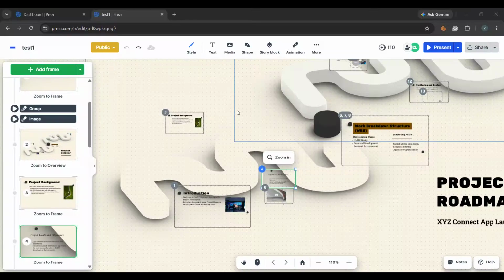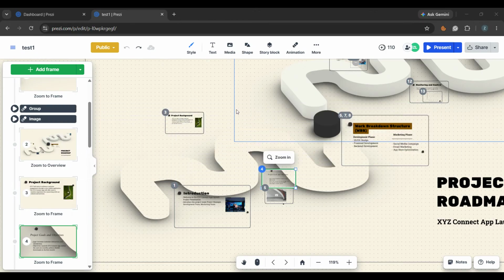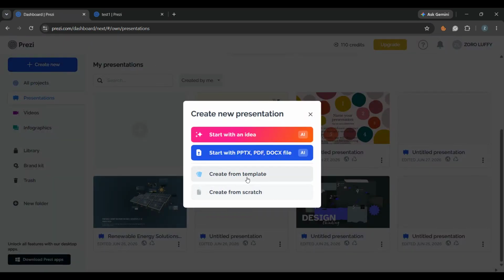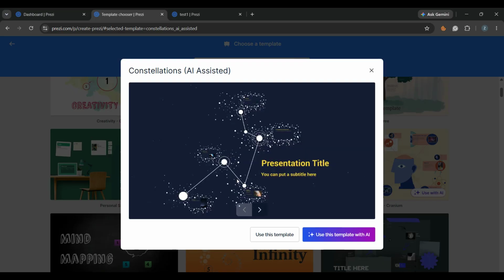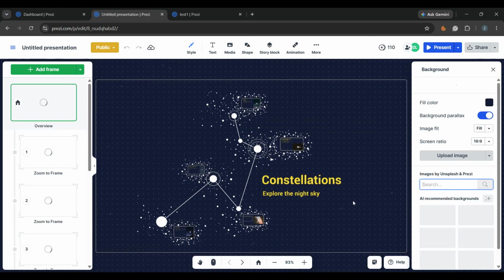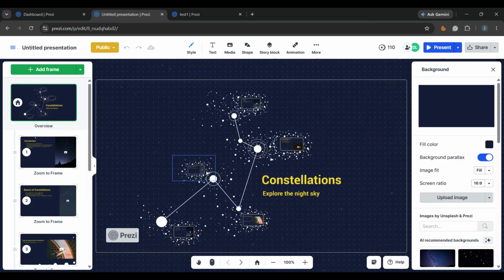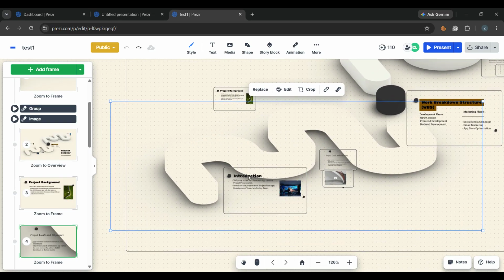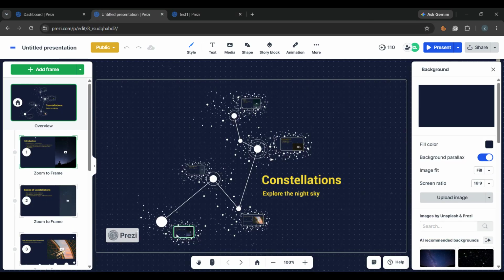How To Change Prezi Template(Step By Step Guide)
Learn how to change a Prezi template the right way, even if you already started building your presentation. This tutorial explains how to create a new Prezi with a different template and move your content over safely.

🕚Timestamps:
00:00 Introduction
00:18 Important template limitation in Prezi Present
00:37 Go to the Prezi dashboard
00:49 Click Create New
01:00 Select the template option
01:12 Choose your desired template
01:25 Click Generate
01:37 Copy your topic from the old presentation
01:52 Paste content into the new presentation
02:11 Review and adjust the layout
02:26 Final tips and outro

✍️What You’ll Learn In This Video:
• How To Change A Prezi Template Correctly
• How To Start A New Presentation With A Different Layout
• How To Use The Template Option In Prezi Dashboard
• How To Generate A New Prezi Presentation
• How To Copy Content From An Old Presentation
• How To Paste Topics Into A New Template
• How To Keep Your Presentation Organized After Switching
• How To Work Around Prezi Template Limitations

💡Pro Tips:
• Use the template best suited to your audience before you start building.
• Copy content in sections so your new presentation stays organized.
• Review spacing and text flow after pasting into the new template.
• Keep your old presentation saved until the new one is finished.
• Simplify long topics so they fit better in the new layout.